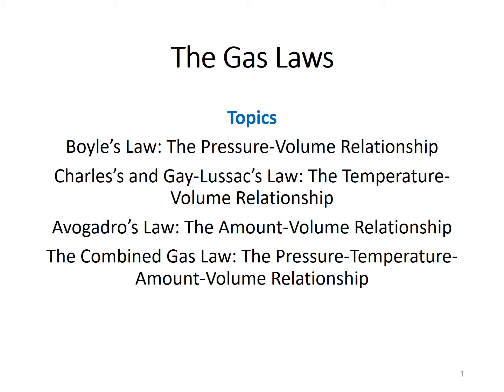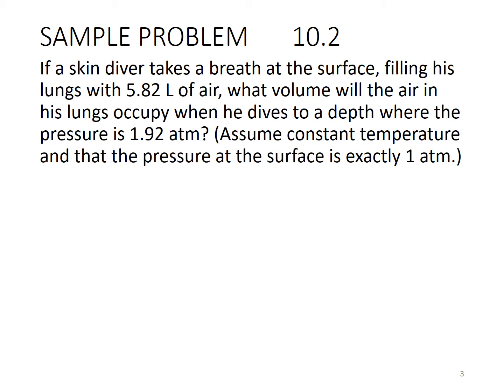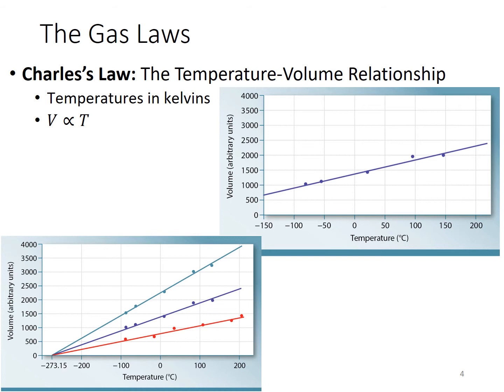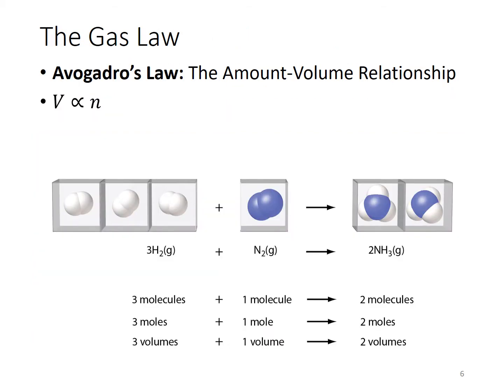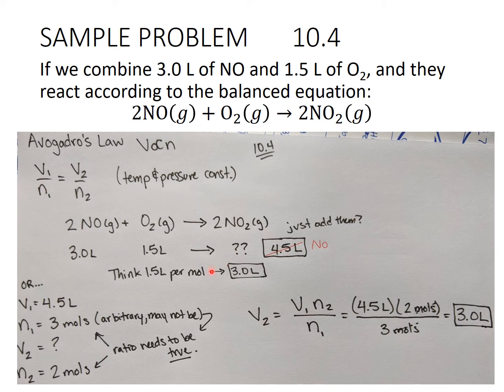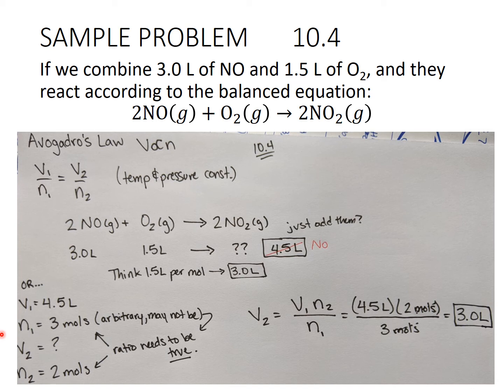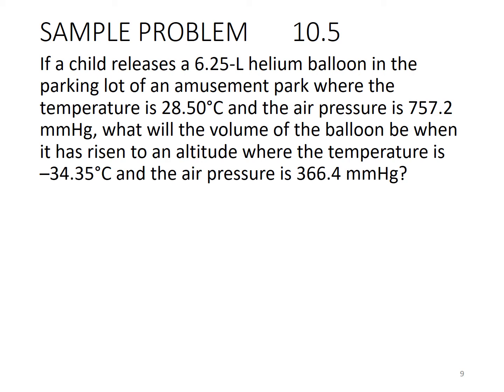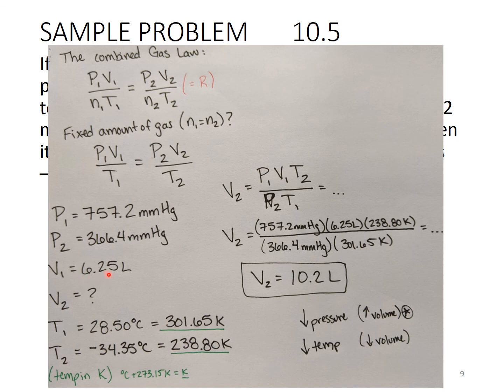The Gas Laws